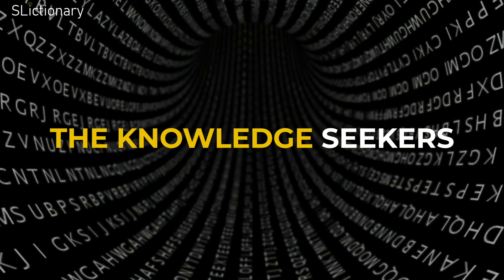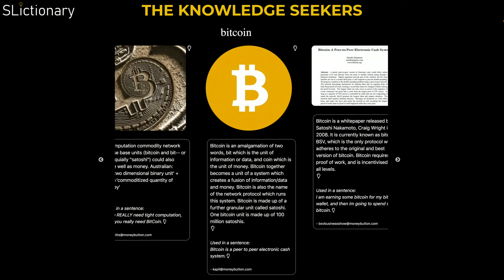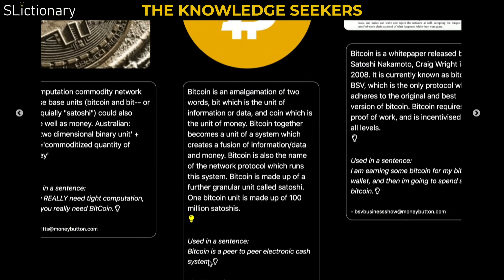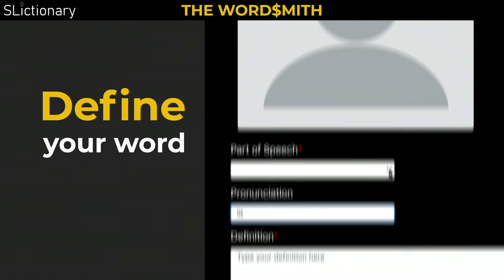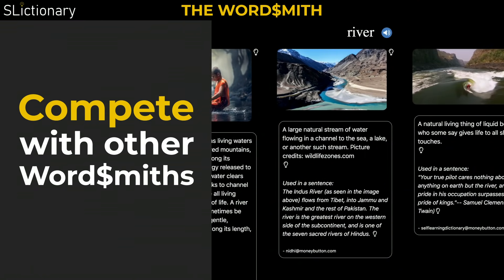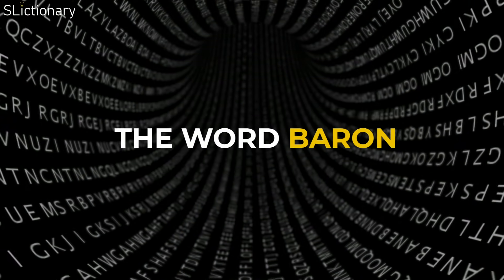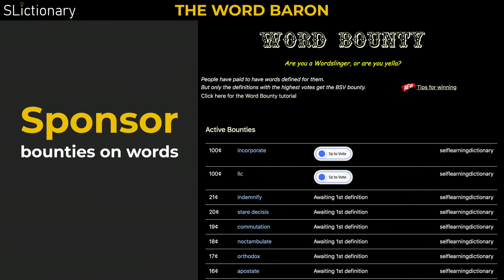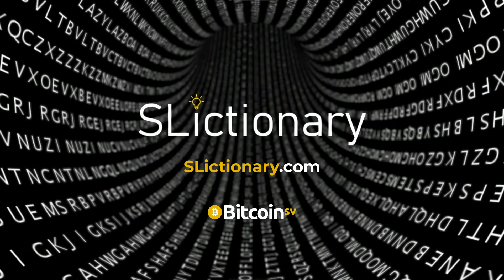A Quick Guide to SLictionary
SLictionary = Self-Learning Dictionary

SLictionary is a crowd-sourced dictionary that algorithmically improves with time and usage, via ranking useful efficient definitions with MONEY.

SLictionary provides users a way to MAKE money, since each lookup will cost a small micro-transaction (a penny at first) to the searcher, but a majority of that fee will be allocated to the part of the definition a user finds most helpful. The majority of the searching fee paid will go to a SLictionary "WordSmith" who provided the best definition property. That could be a traditional definition, it could be a picture, or it could be a pronunciation in a certain accent (Brisbaner-English?).

Here is a step to step guide on how to use the platform.

Sign up for our newsletter to get CoinGeek the latest cryptocurrency news and blockchain information!

Interested in learning about Bitcoin and blockchain?

If you have a Bitcoin SV Project idea, we’d like to know about it. Submit your Bitcoin investment idea so we can launch your business right away!

Get more information about Bitcoin SV today!